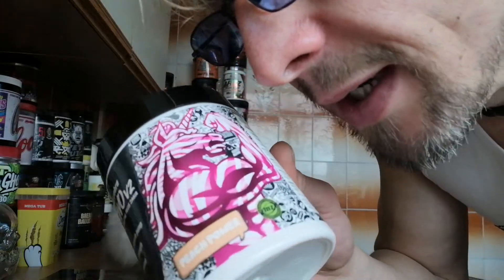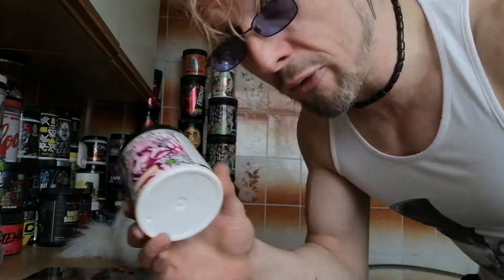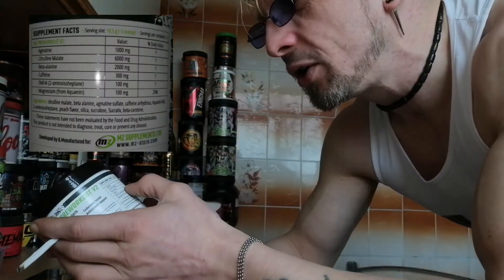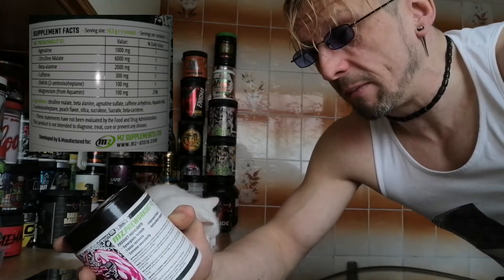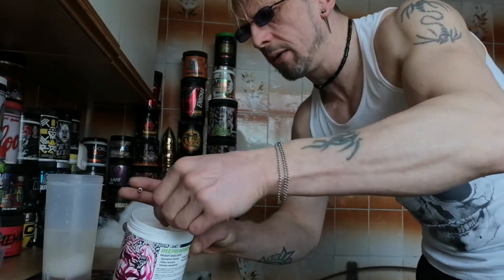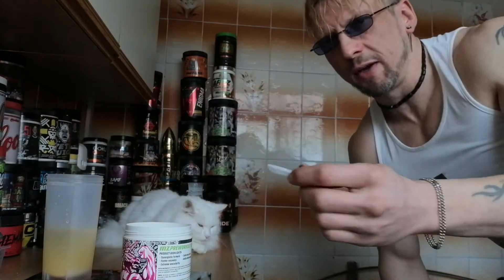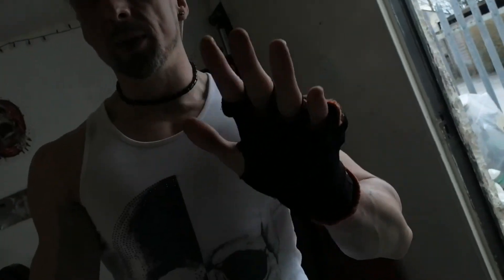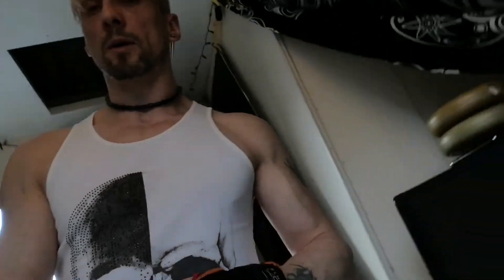MAD ZEBRA PWO V2 - PRE WORKOUT REVIEW